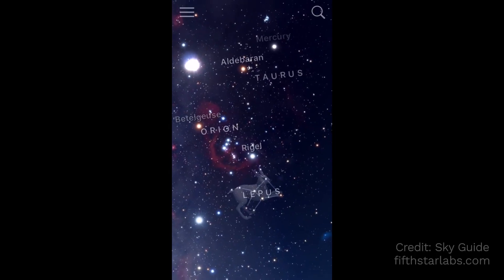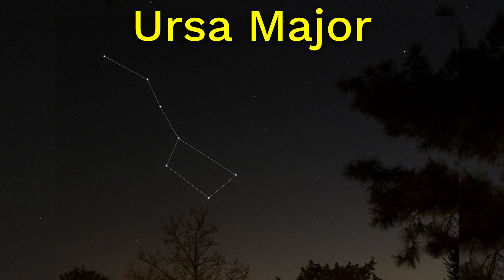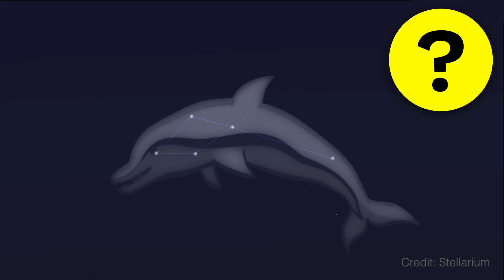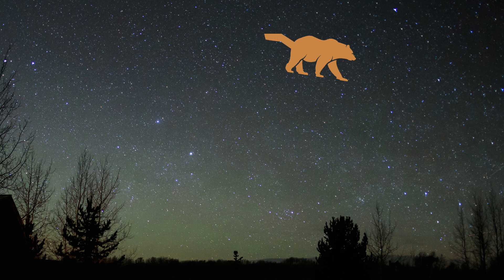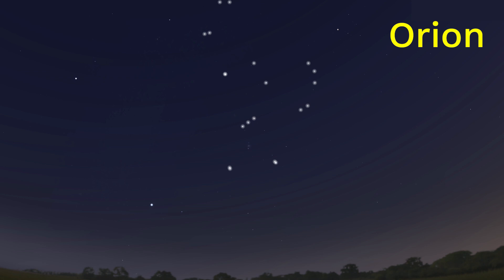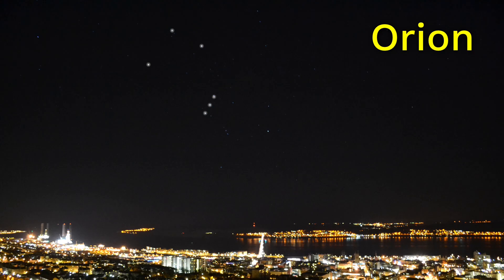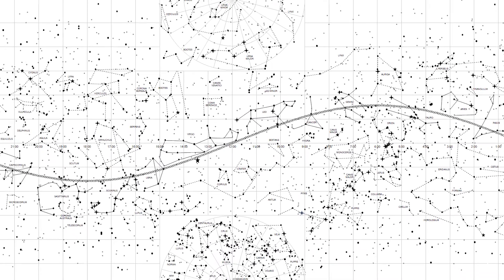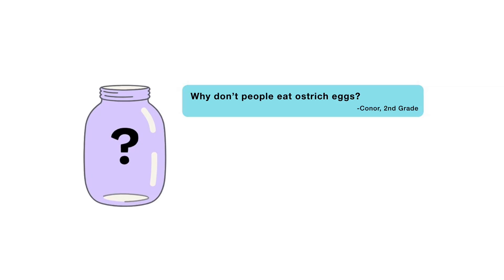Who created the constellations?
Are your kids wondering: “Who created the constellations?” This question came from Madelyn, a student from the US.